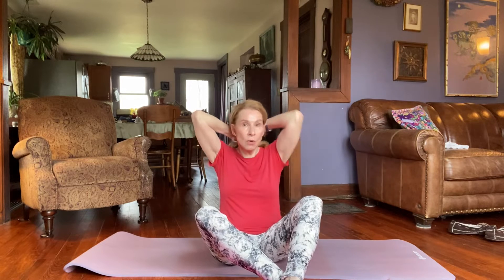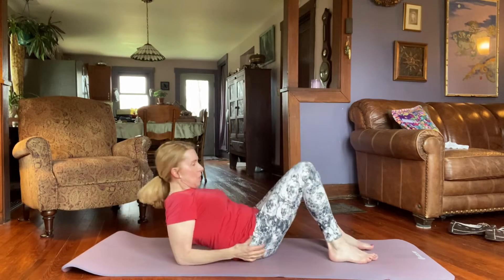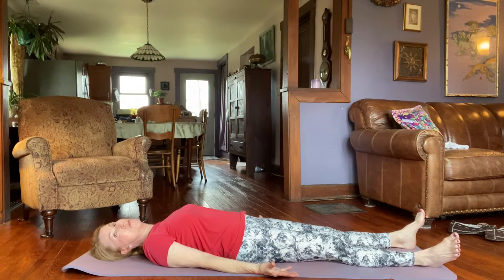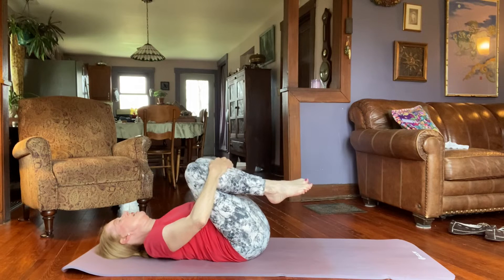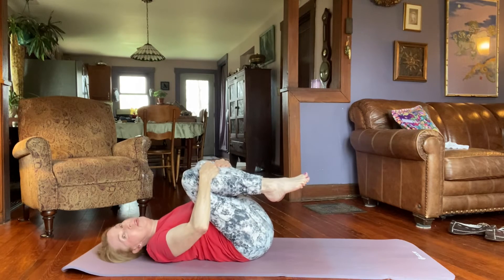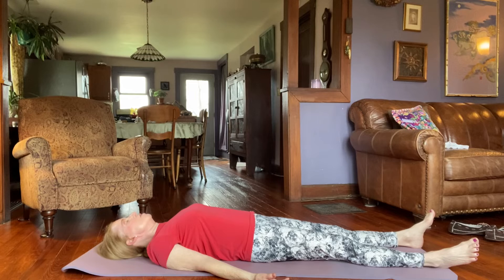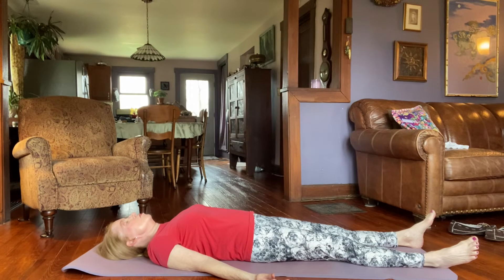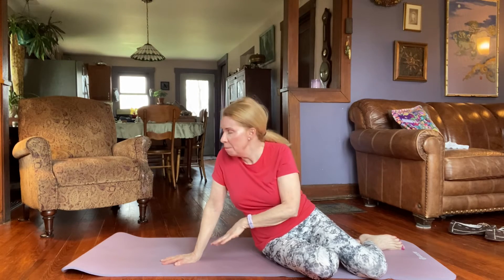Five Minute Yoga ep2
Beginner yoga lesson. Learn two yoga poses to improve digestion, massage your back and abdomen, open hips, and stretch your spine.